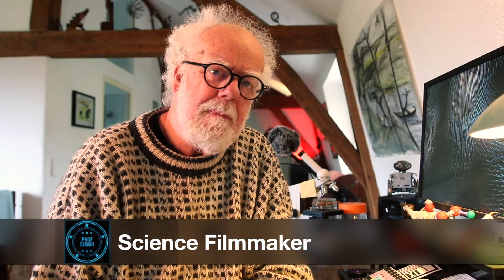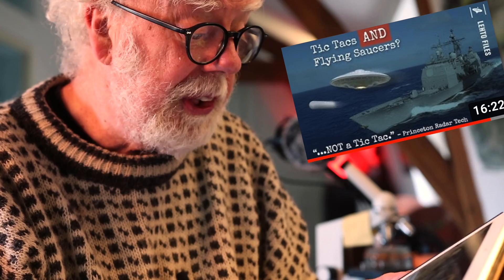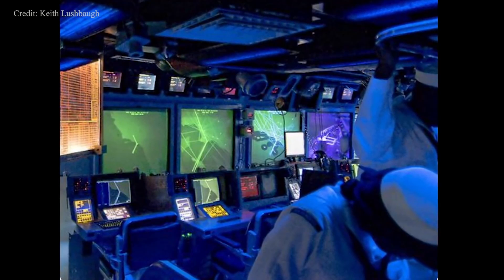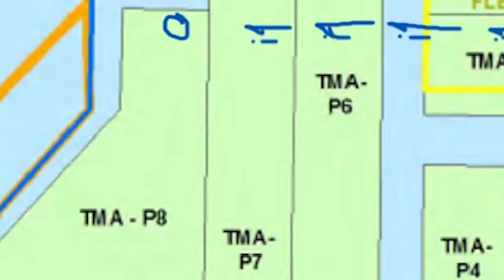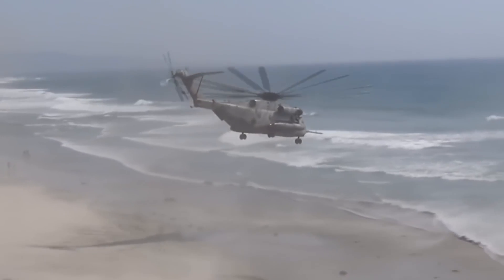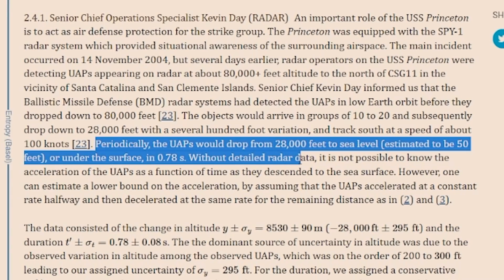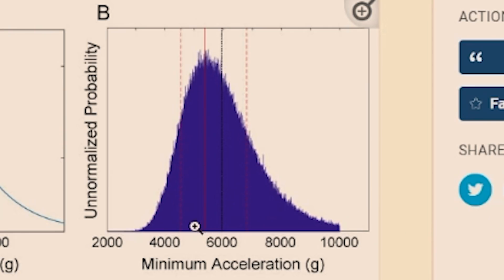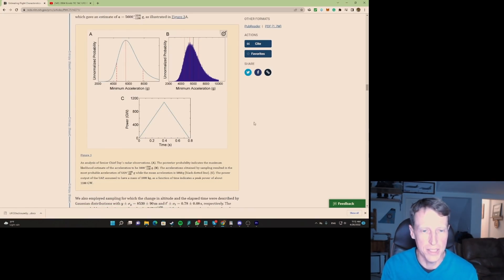The UFO, the cat and Chris Lehto - Prof Simon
Does Chris Lehto know that the US military can produce Laser Induced Plasma 3D countermeasures that are so realistic, they can confuse radar, re target air to air missiles and
look like 3d objects to other pilots?

Cold this technology explain 5000G manoeuvres and physics defying speeds, seen in the Nimitz UAP encounters?  I think they offer an tantalising insight into a secret military technology.

Prof Simon Holland.

00:00 opening titles
00:26 Chris Lehto
01:14 Princeton Radar operator saw UFO
02:41Chris Lehto 5000G
04:30 cat and laser pointer
08:02 Old TV
09:20 Film projector
11:15 Light Sabre
14:27 Plasma countermeasures
16:59 UFO from planet ZOG !
17:48 closing statement and end credits